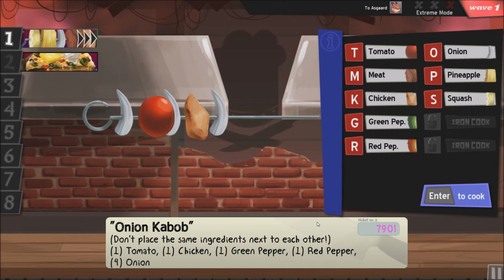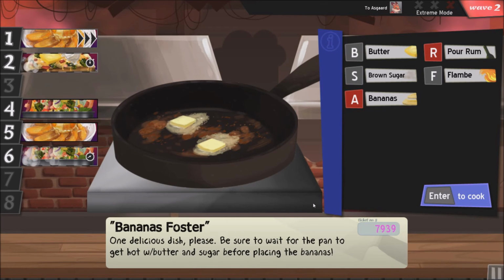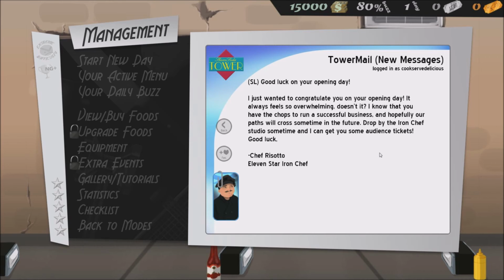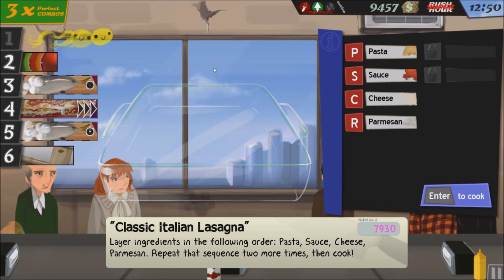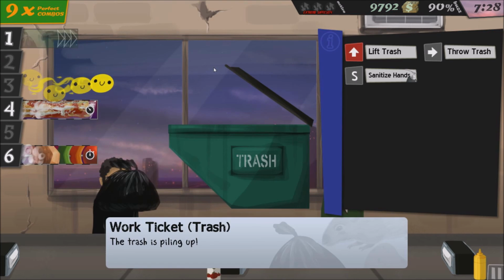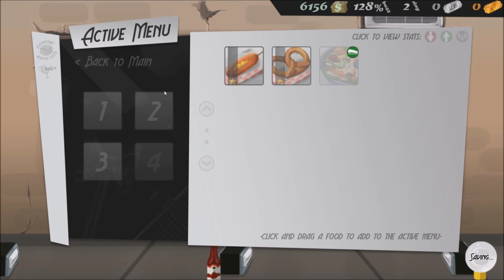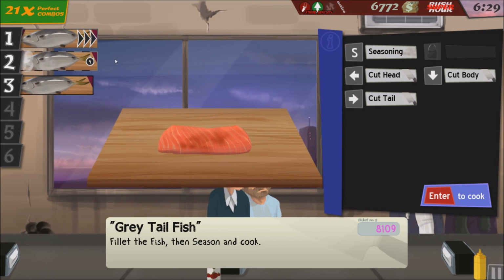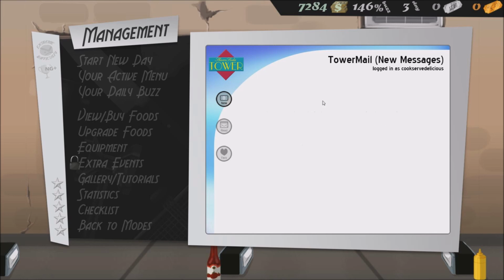Cook, Serve, Delicious! Ep. 22: A Workout For The Hands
In this episode, we tackle our hardest challenge yet with the brain teasers strike challenge.  After that we move on to trying out new game+ mode, where the difficult challenges continue...